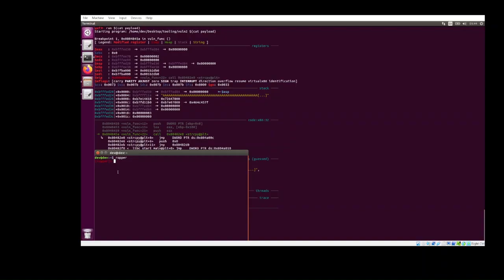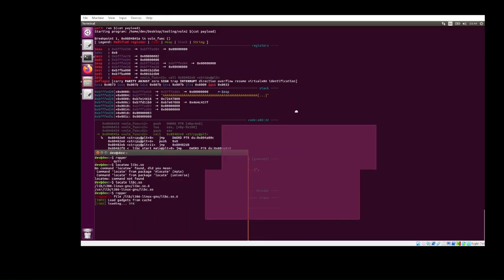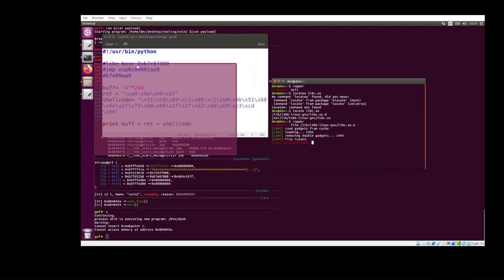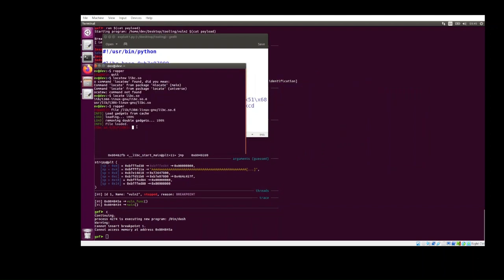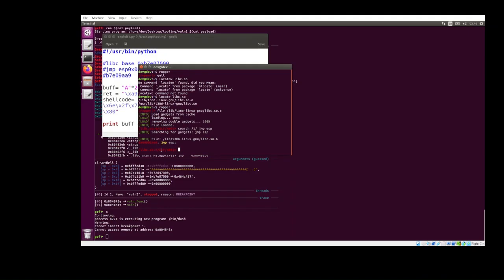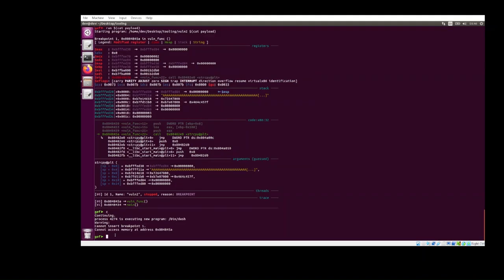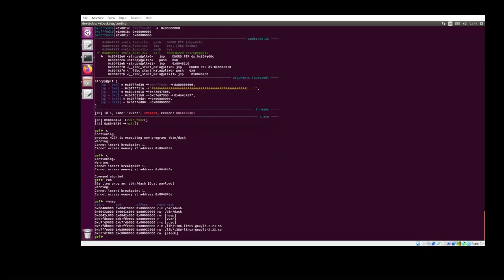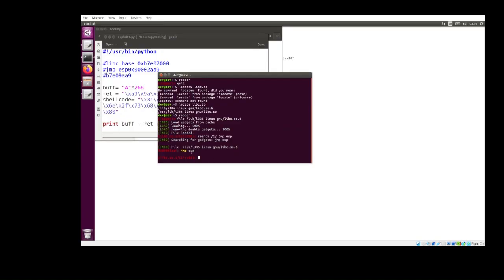How to use ropper to find ROP gadgets/ sneak peek at Jmp esp video